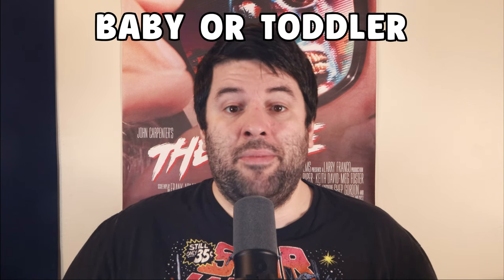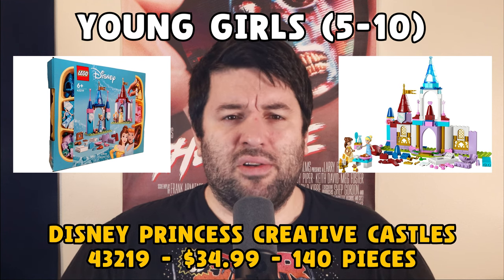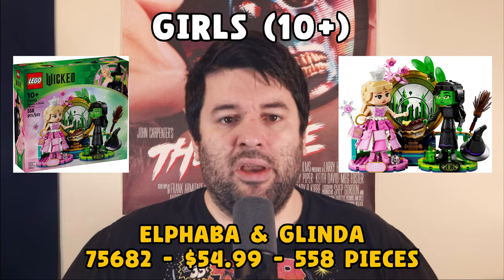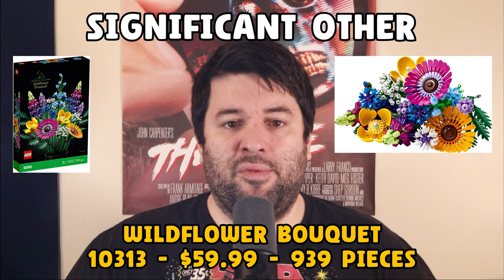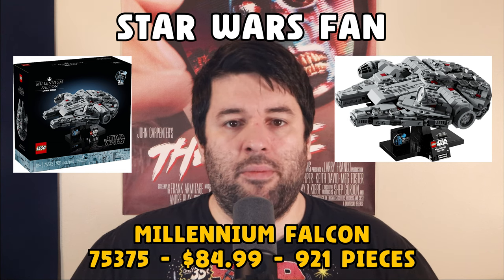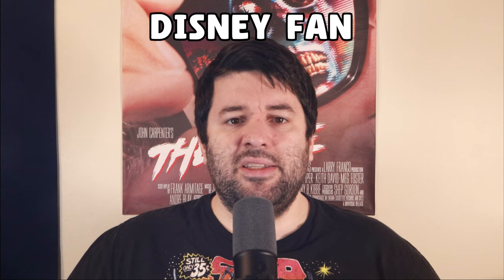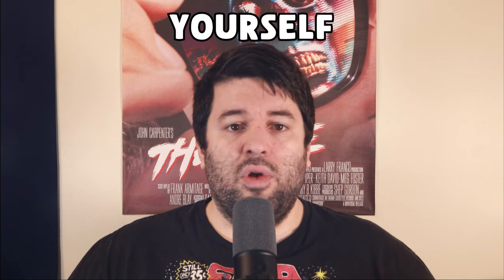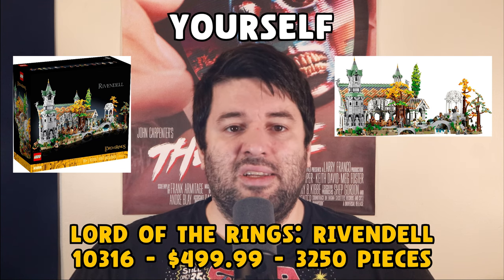LEGO 2024 Christmas Gift Guide - 19+ Gift Ideas for Babies to Boomers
Wondering what you should get your friends and family this holiday season? Not sure how to approach gift giving this Christmas? Check out this video where I'll show off some great choices of LEGO gifts to give this holiday season for all audiences.

00:00 Intro
00:31 Baby or Toddler
01:18 Young Boys (5-10)
02:49 Young Girls (5-10)
04:25 Boys (10+)
04:59 Girls (10+)
05:45 Young Adult
06:57 Significant Other
07:39 Dad/Uncle/etc
08:39 Mom/Aunt/etc
09:15 Grandparents
09:57 Star Wars Fan
11:00 Super Hero Fan
12:44 Disney Fan
13:24 Non-LEGO Fan
14:24 LEGO Superfan
15:39 Santa Claus
15:58 Engineer/Teacher/etc
16:54 Book Suggestions
17:24 Yourself